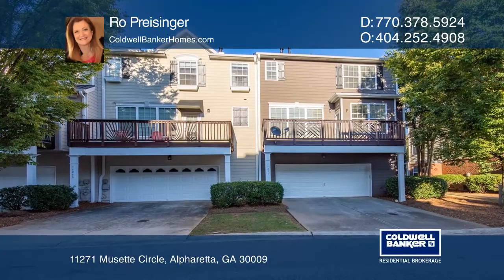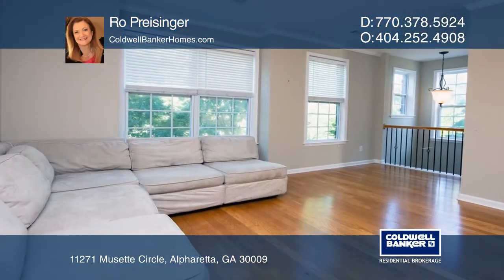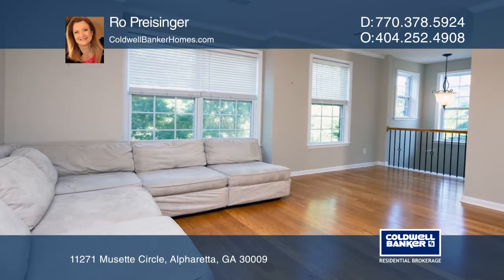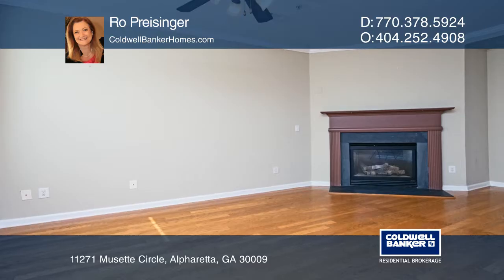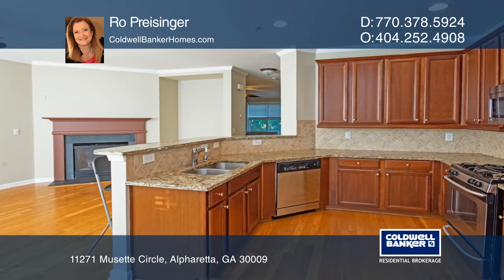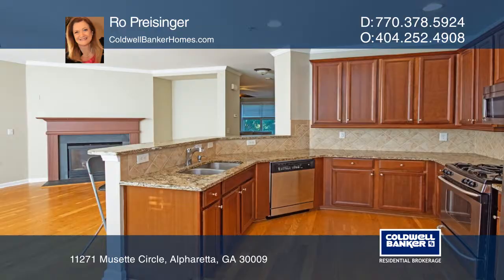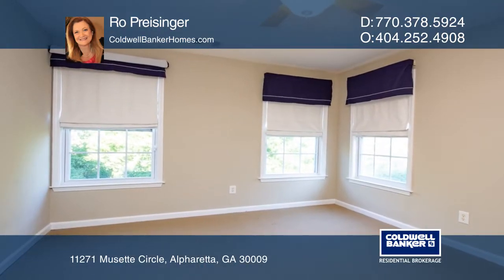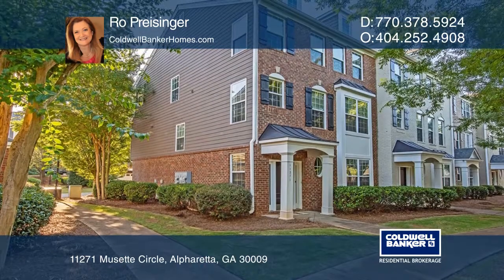11271 Musette Circle Alpharetta, GA | ColdwellBankerHomes.com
11271 Musette Circle, Alpharetta, GA

 A beautiful green space surrounds the end unit home with a gazebo just off the front lawn. The first floor features an office but could be converted to a fourth bedroom with the adding of the third full bath that is already stubbed in. The main living level has a large living room and a cozy den wi